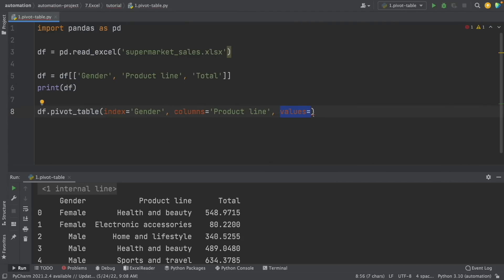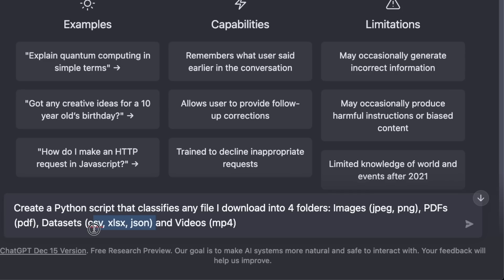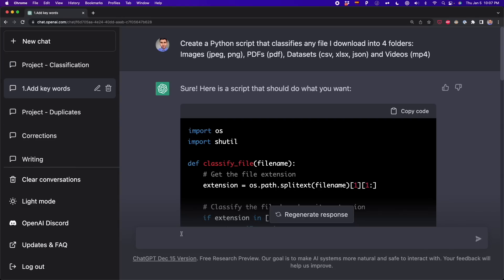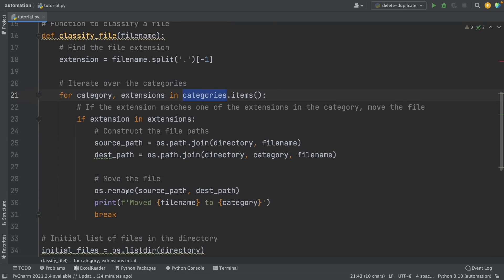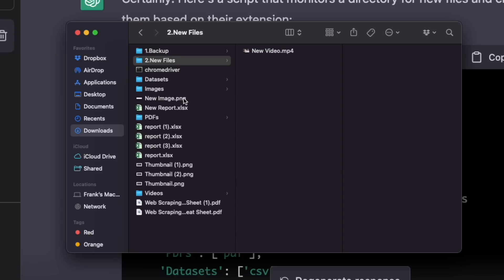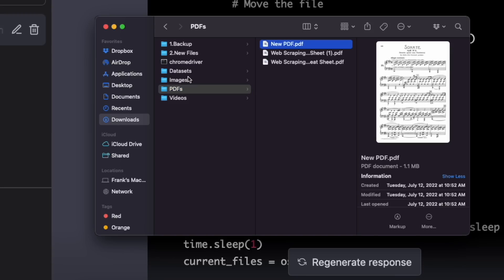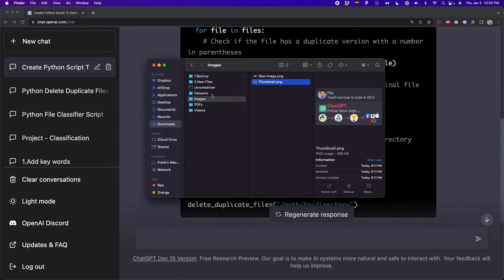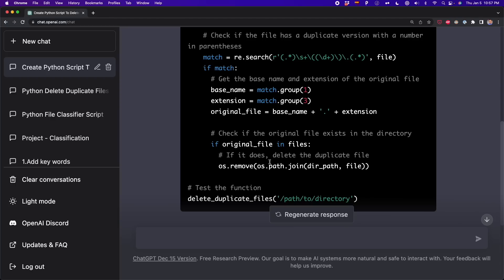How I Automated My Life Using ChatGPT (and Python)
In this video I'll show you how to quickly solve any automation project you have by optimizing the prompts we give to ChatGPT. With this we’ll be able to automate our lives using ChatGPT and Python.

Content:
0:00 Intro
0:45 Project - Part 1
11:35 Project - Part 2